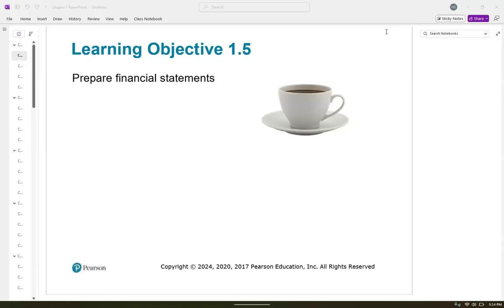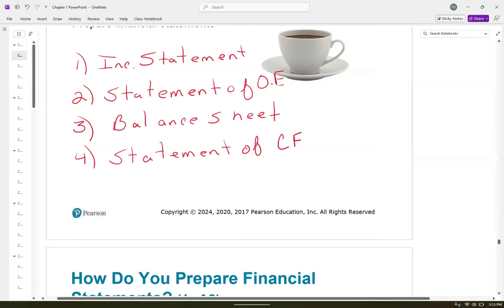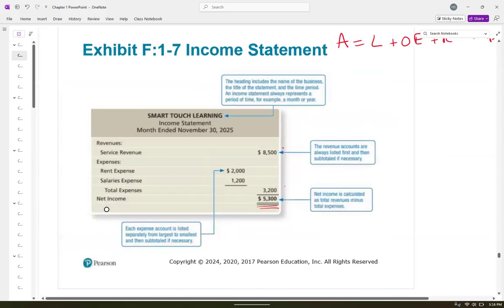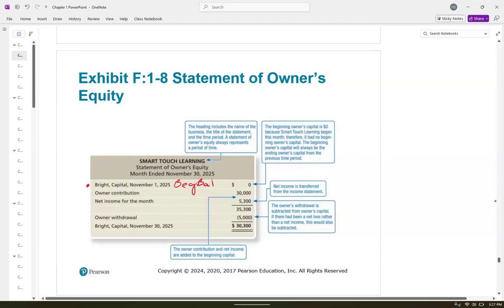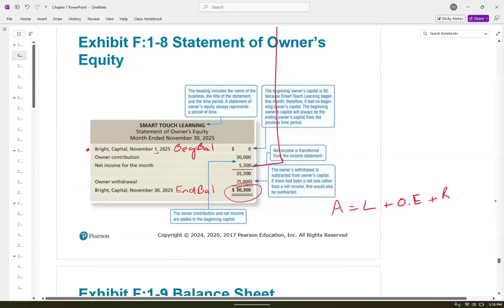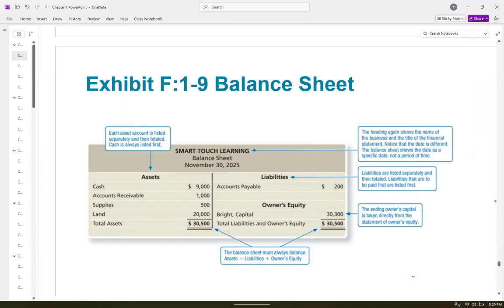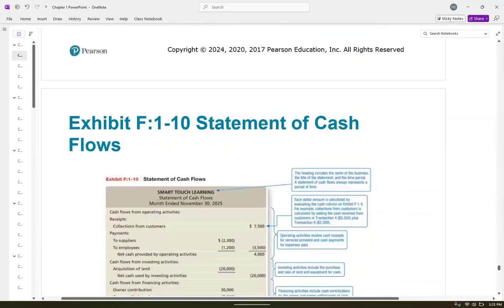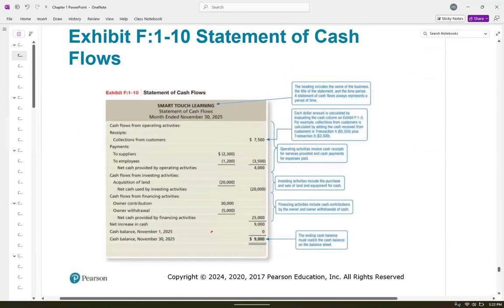Principles of Accounting I Chapter 1 Obj 1 5